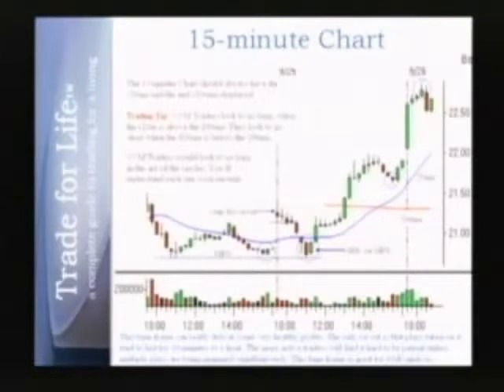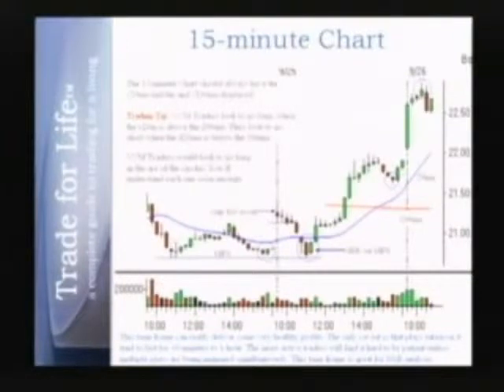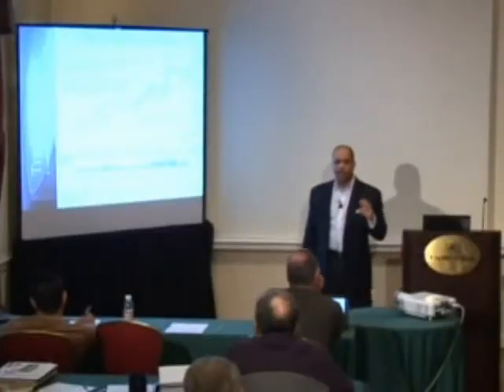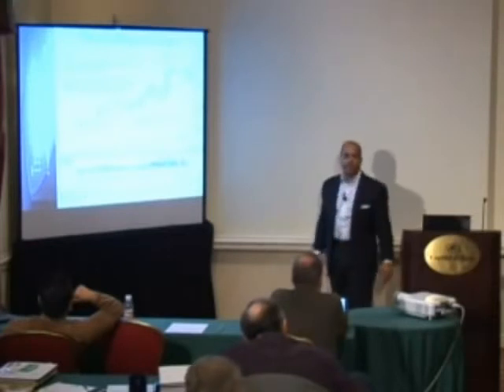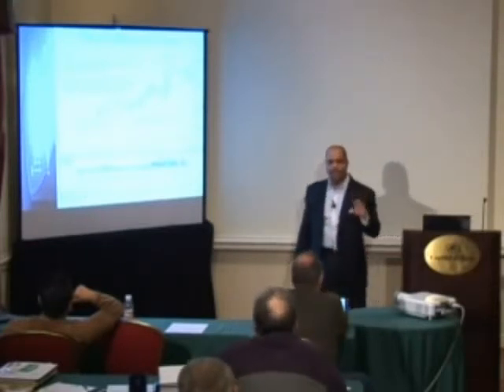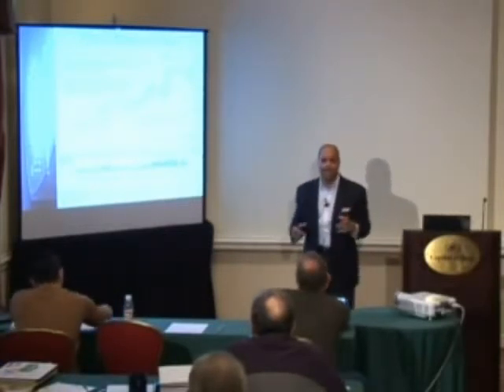Oliver Velez Chart Patterns for the Swing Trader